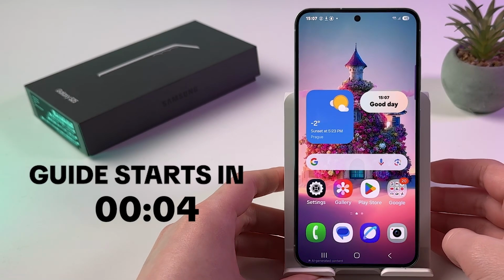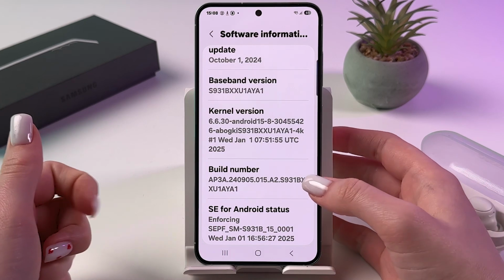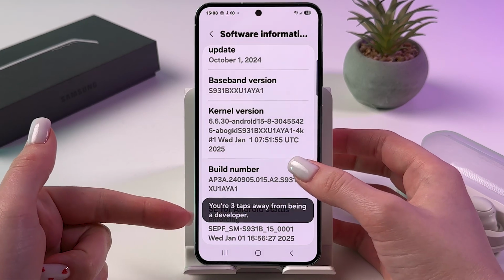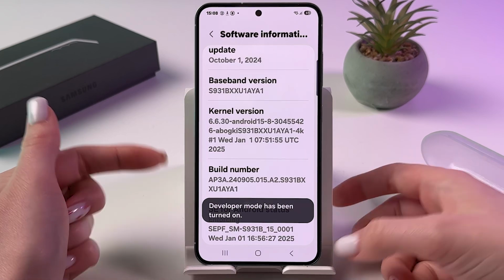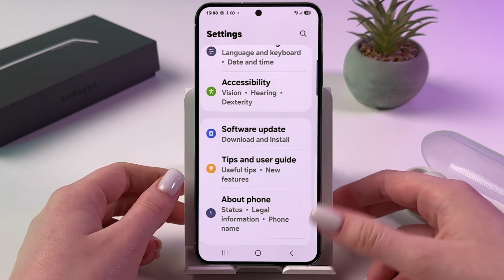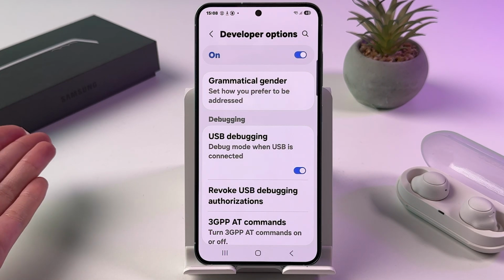How to Enable USB Debugging on Samsung Galaxy S25 - Step-by-Step Guide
Unlock the full potential of your Samsung Galaxy S25 by learning how to enable USB Debugging in this detailed tutorial. If you've struggled with activating developer options or simply need a refresh on navigating your device settings, this video is your go-to guide. Step-by-step, I'll walk you through accessing those hidden features that can enhance your device management and debugging capabilities. Let's make sure your developer settings are optimally configured for a smoother, more controlled mobile experience.

This video also covers the following topics:
Enable USB Debugging on Your Samsung Galaxy S25
USB Debugging Activation Guide for Samsung Galaxy S25
How to Activate USB Debugging on the New Samsung Galaxy S25